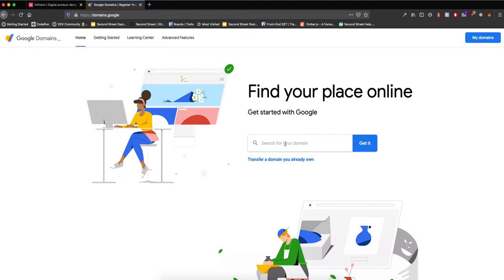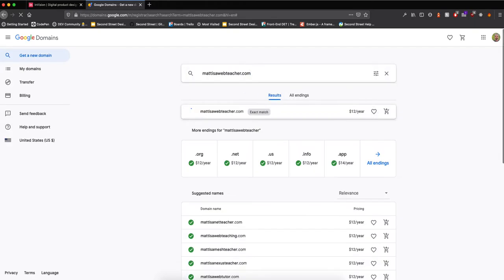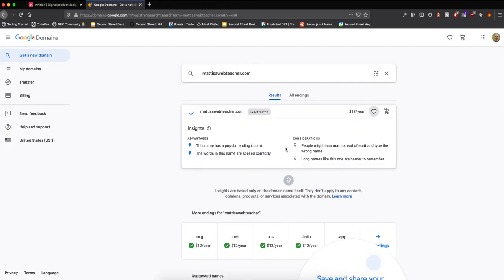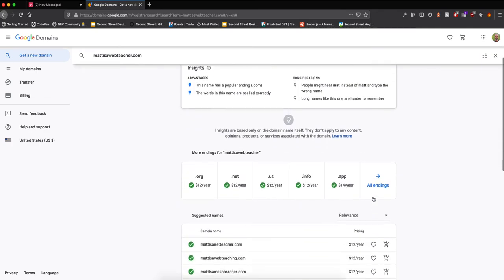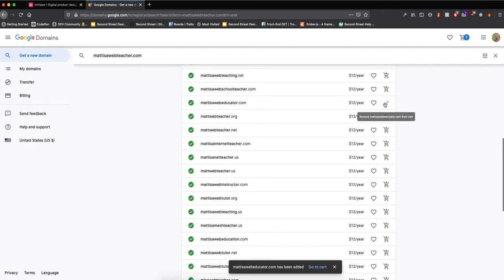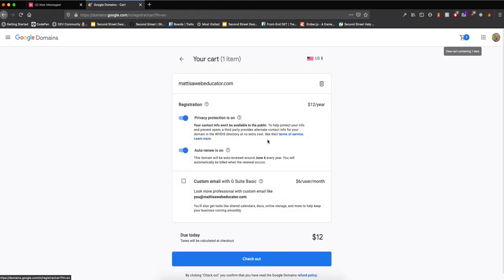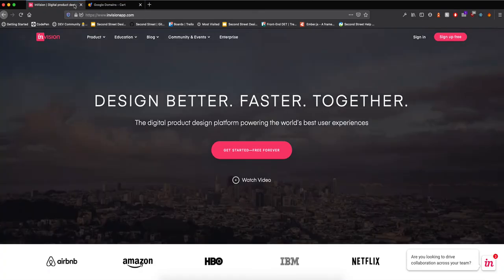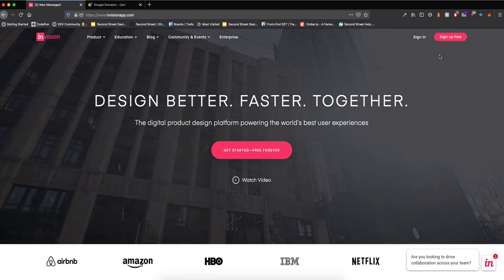1. Getting Started Web 2